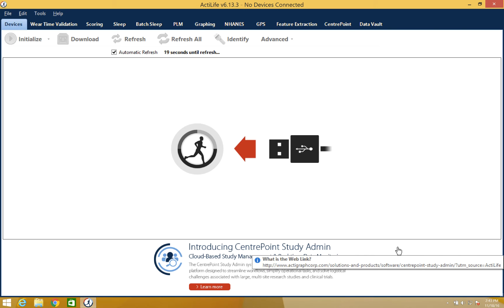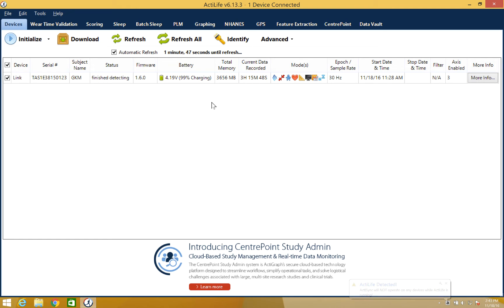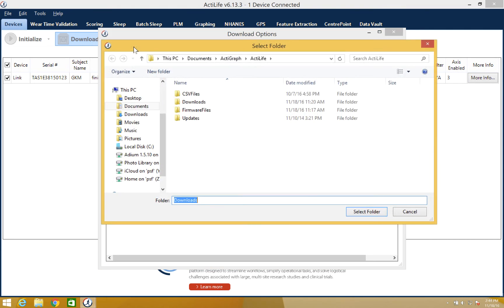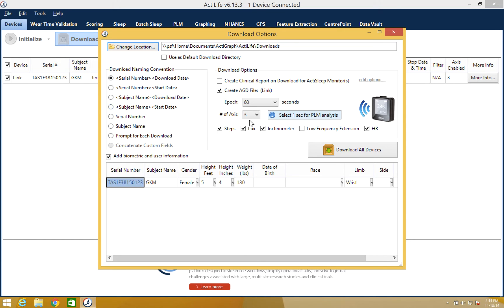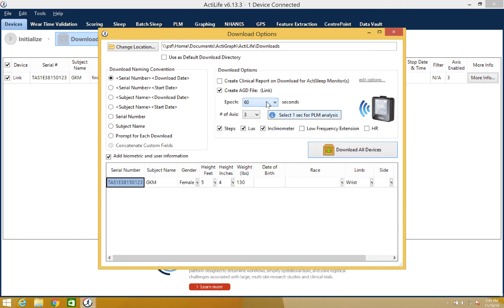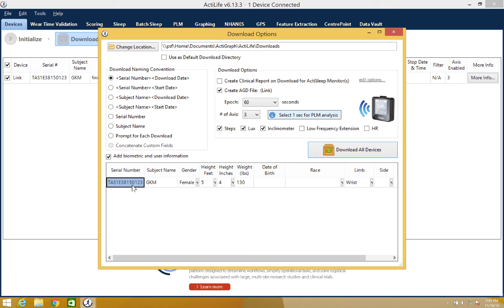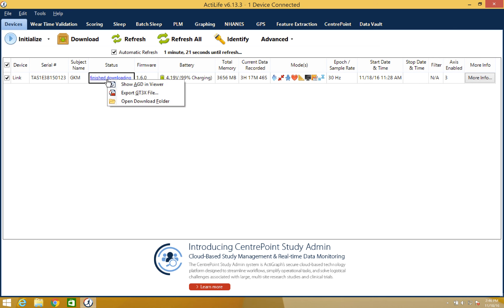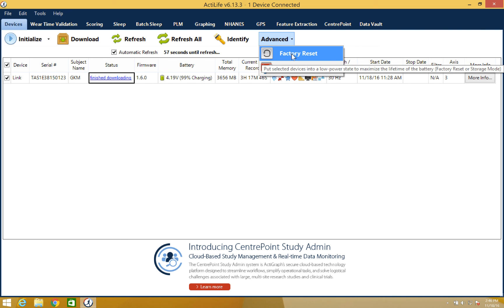Downloading Data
This video covers the Downloading of Data from an ActiGraph device in ActiLife.